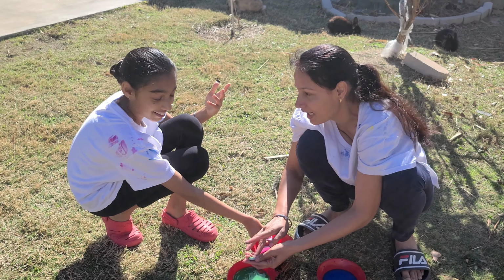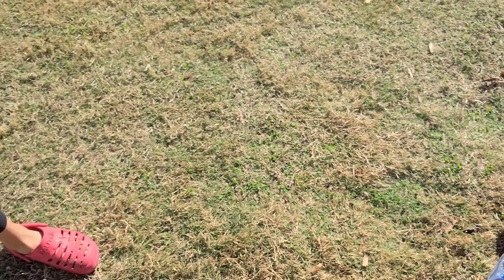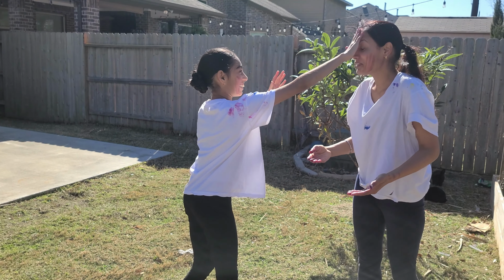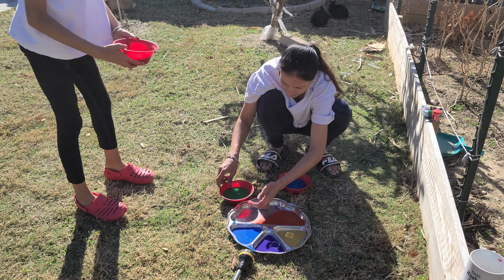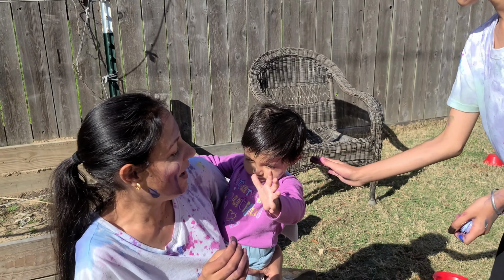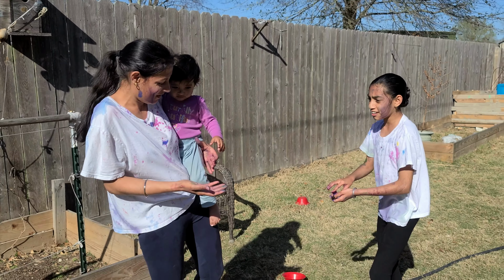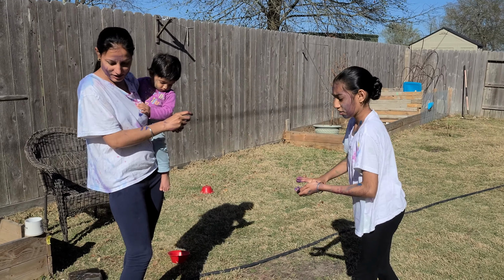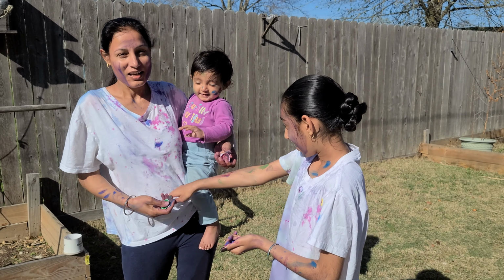HOLI CELEBRATION KOHINOOR, MOM, AND BABY BALNOOR |UNLIMITED FUN!! Festival of Colors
Welcome to the KohinoorMomi YOUTUBE channel.

Holi is an Indian festival of colors. It usually comes in the month of March. Kohinoor had a lot of fun playing Holi with mom and baby. we mix colors in water but if you want you can also use dry power colors too. Kohinoor doesn't like to get wet so she is running around here and there. play with your kids definitely, they will love it too.

IF YOU LIKE OUR VIDEOS AND WANT TO JOIN KOHINOOR AND BABY BALNOOR FOR MORE UPCOMING VIDEOS DON'T FORGET TO SUBSCRIBE TO OUR YOUTUBE CHANNEL AND GIVE US BIG THUMBS UP AND ALSO PRESS ON NOTIFICATION BELL FOR NEW VIDEOS. WE WILL SEE YOU AGAIN WITH SOMETHING NEW AND EXCITING.